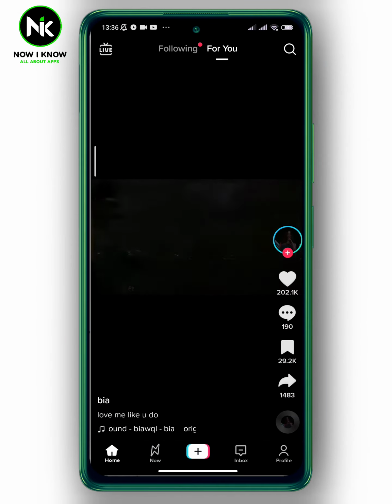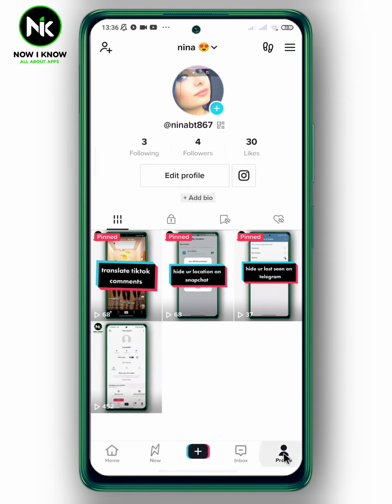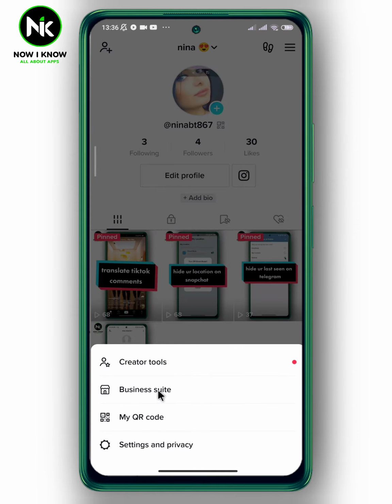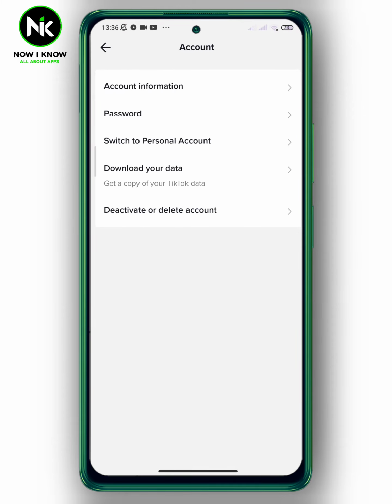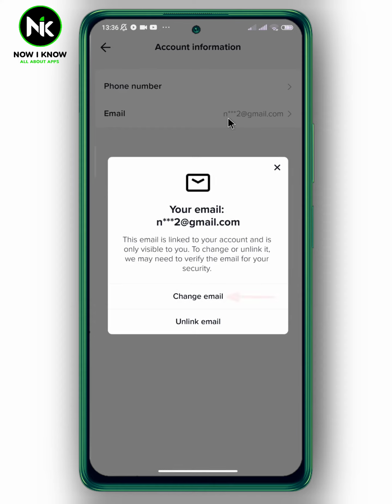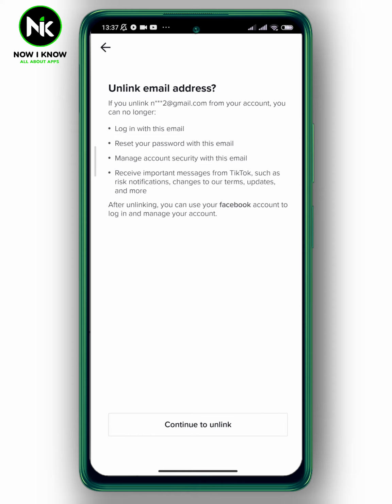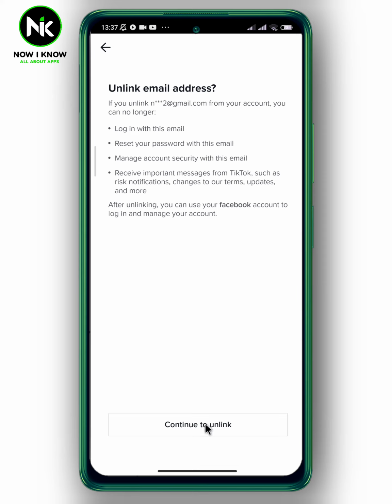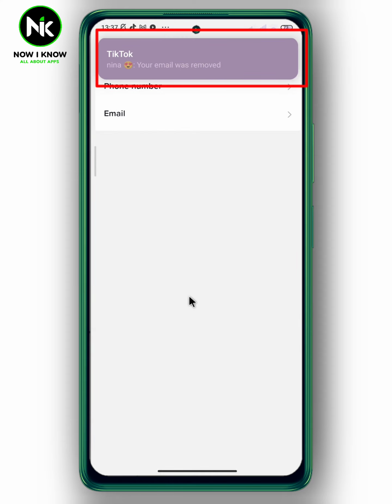How To Unlink Your Email Address On Tiktok 2023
This is the most common questions that most Tiktok users worldwide ask themselves. Although Tiktok has made it possible to  unlink your email address on tiktok , most Tiktok users have difficulty finding this “How to unlink your email address on tiktok ” feature, primarily because of its confusing interface. But we are here to answer these questions and assist you as best as possible.
00:00 Introduction
00:20 How to unlink your email address on tiktok